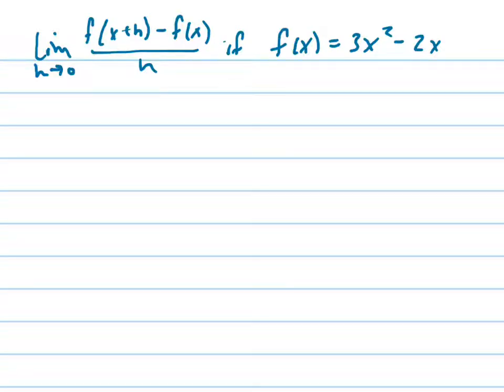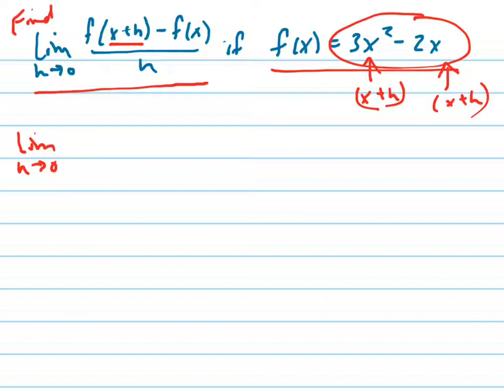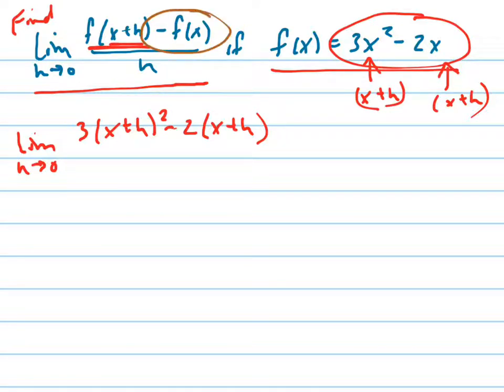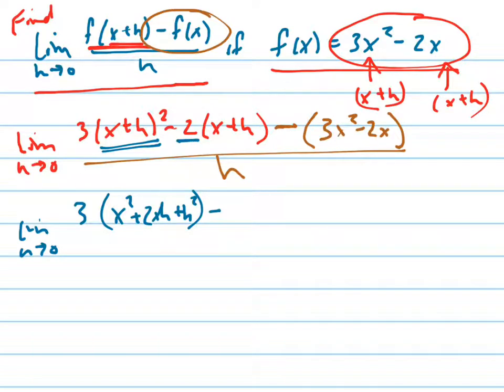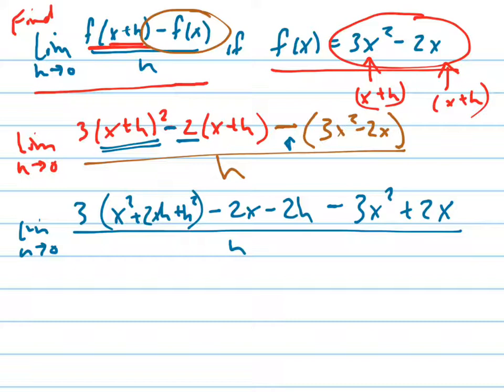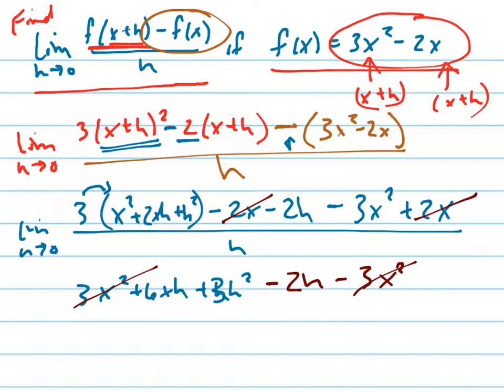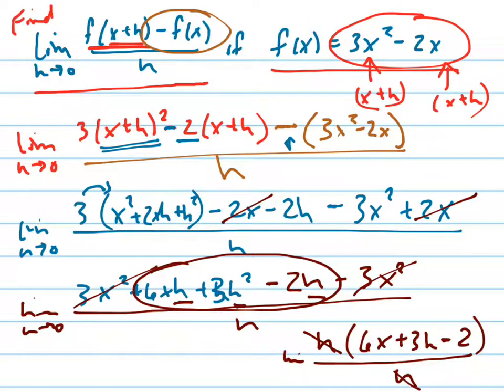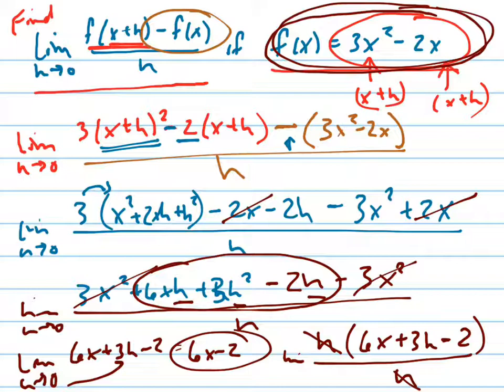Find the difference quotient for f(x)=3x^2-2x